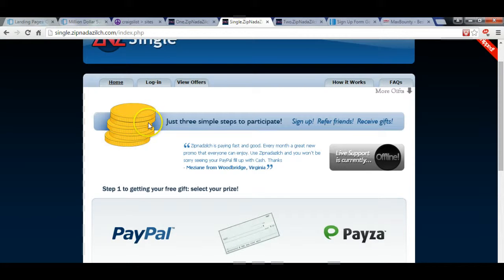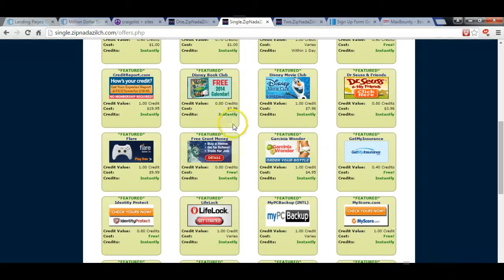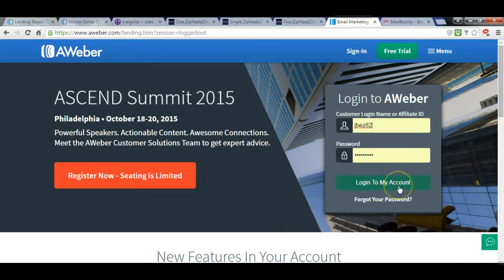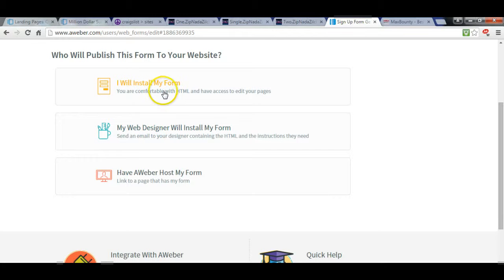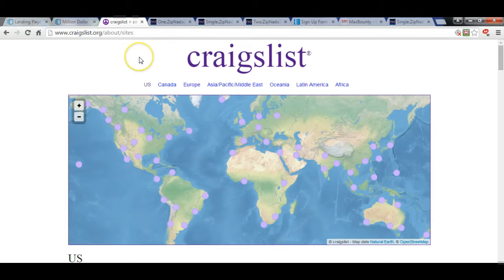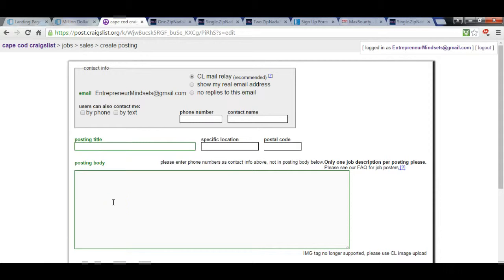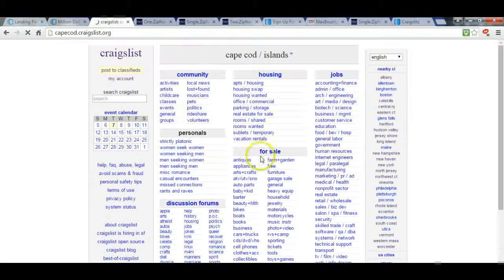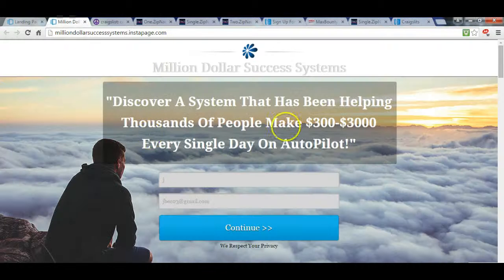How to make $125+ Per Day On Craigslist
This video explains exactly how I generate over $125 every day using craigslist.